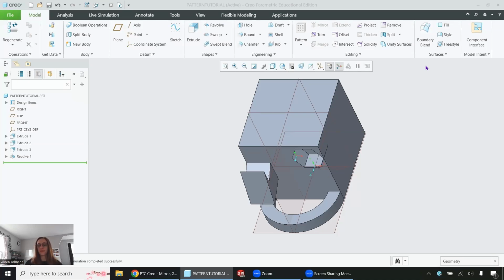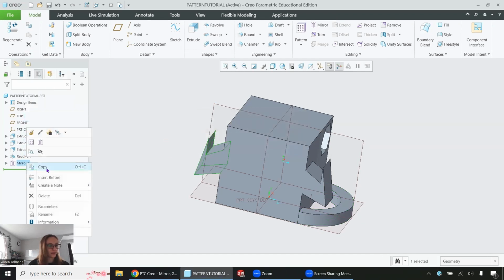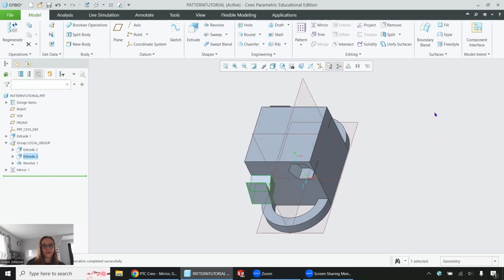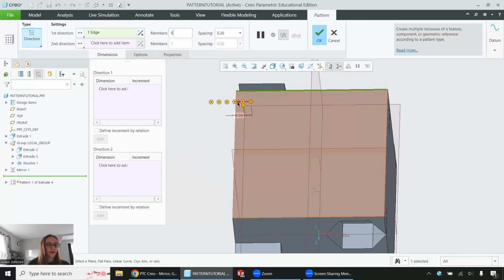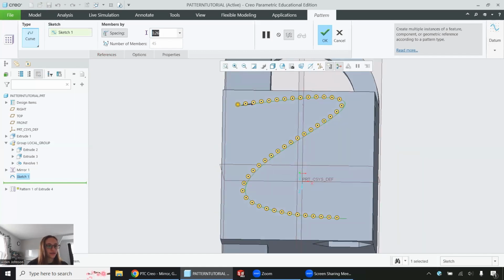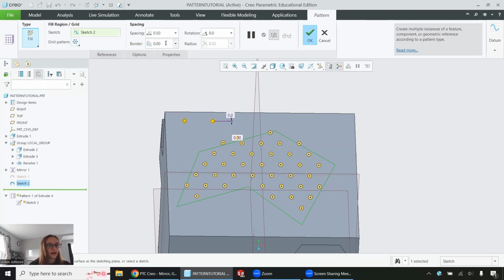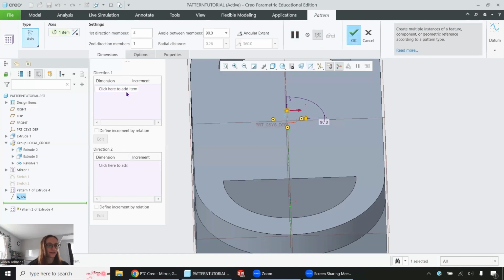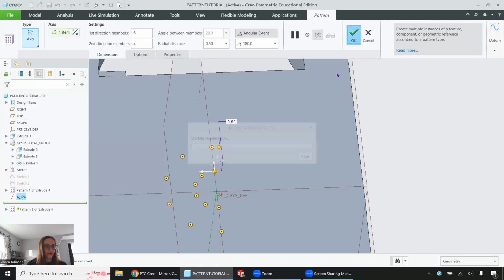Creo Tutorial 10: Mirror, Group, and Pattern